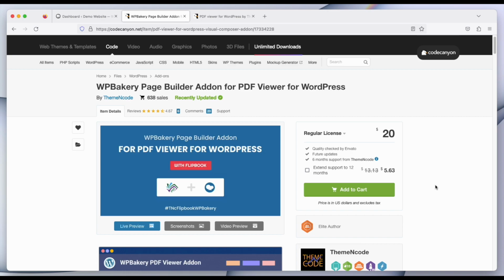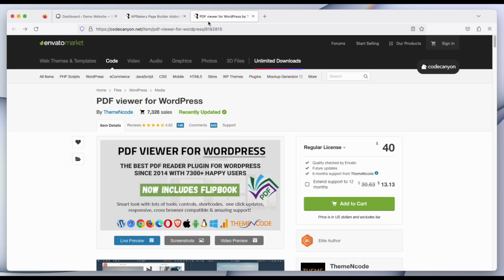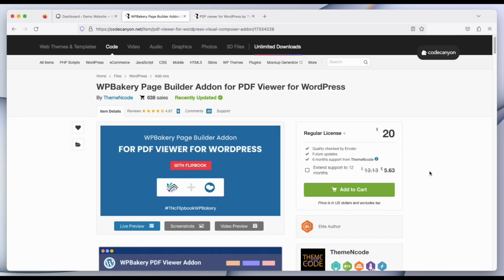1. Getting Started | WPBakery PDF Viewer For WordPress Add-on | Documentation Part 1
[reuse_allowed] This is part 1 of the full documentation of WPBakery PDF Viewer For WordPress Add-on. You can check the full playlist to see the documentation part by part.

"WPBakery Page Builder Addon for PDF Viewer for WordPress"

:: Available Add-ons ::
01. "Avada - PDF Viewer for WordPress Addon"

02. "Display - PDF Viewer for WordPress Addon"

03. "Elementor PDF Viewer for WordPress Addon"

04. "Navigative - PDF Viewer for WordPress addon"

05. "WPBakery Page Builder Addon for PDF Viewer for WordPress"

06. "Divi PDF Viewer For WordPress"

:: Integrations ::
01. "WP File Access Manager - Easy Way to Restrict WordPress Uploads"

:: ThemeNcode Others Products ::
01. "QuoteX - WooCommerce Request a Quote"

02. Check Out Our Official Website ThemeNcode You will get other FREE and PREMIUM Products.

ThemeNcode Team